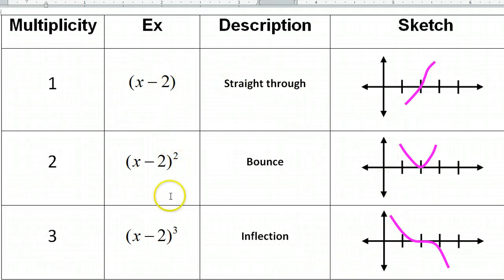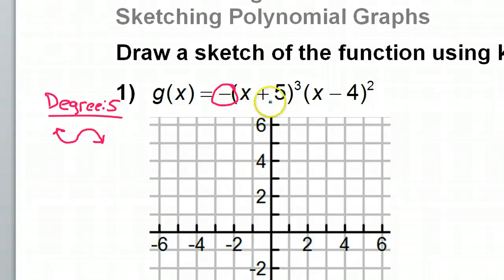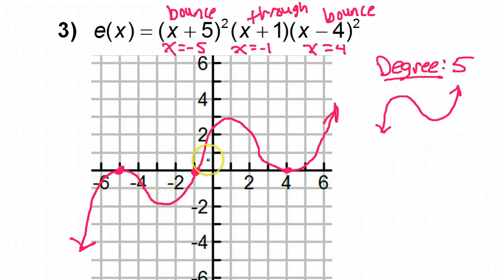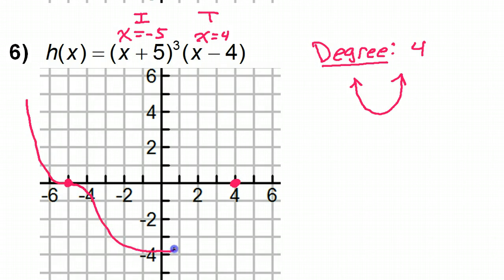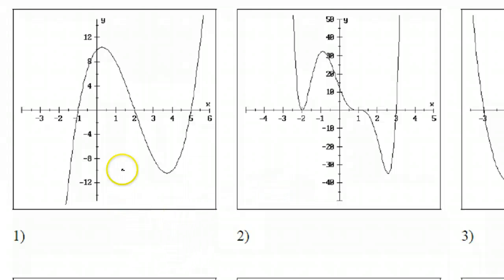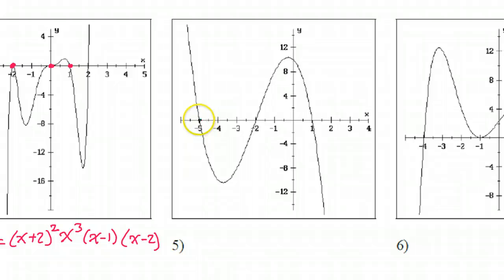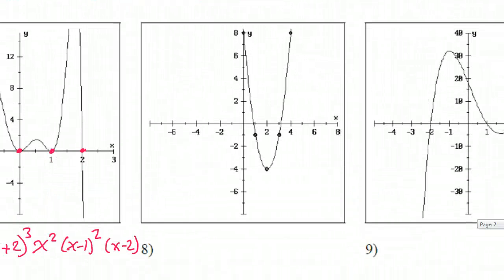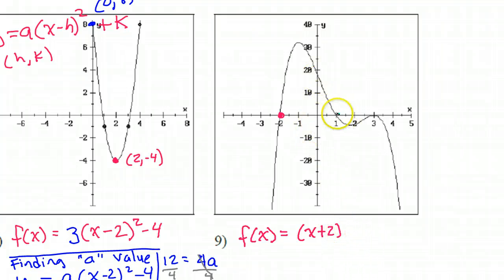Day 1 HW Sketching Polynomial Graphs from Factors and Vice Versa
How do you use synthetic division to find all zeros (roots) and factor?